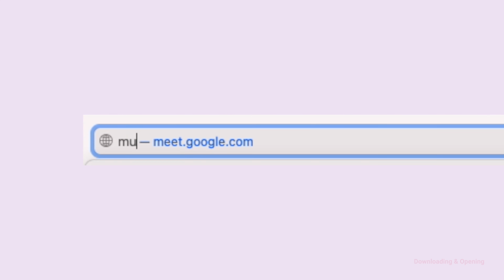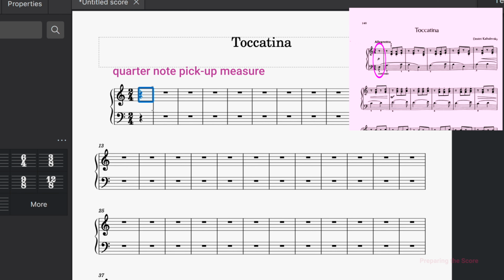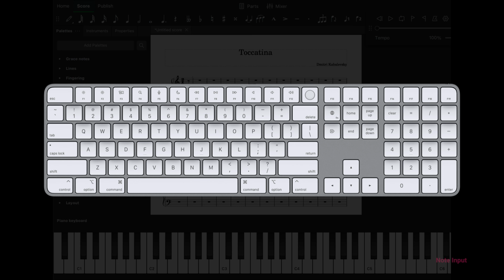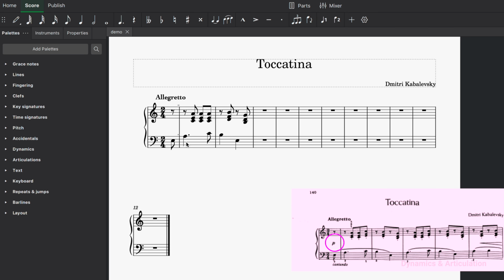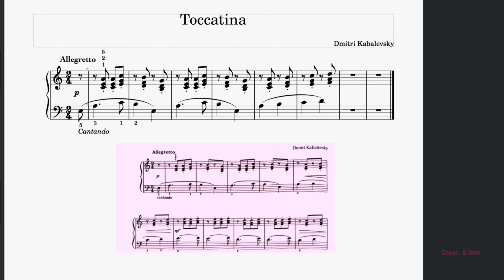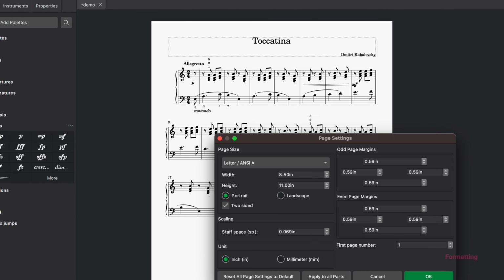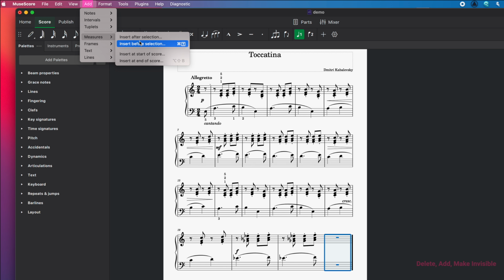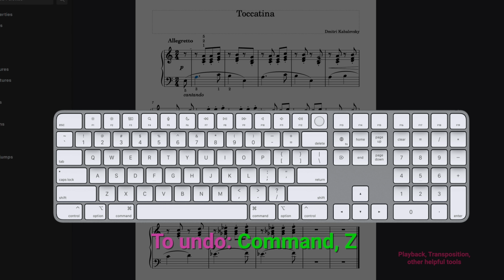MuseScore Step-by-Step Guide: Make Piano Sheet Music FAST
MuseScore is a FREE and easy music notation tool that is my GO-TO when writing music, technique exercises, and theory worksheets. It's possible to make a professional-looking piano score FAST; you just have to know how to use it (hint: shortcuts are your friend)!

I'll show you the basics of note input, plus articulations, dynamics, fingering, accidentals, formatting, adding lyrics, playback, and transposition. This is the exact method I use to get my piano music on the page FAST. All you need is a computer and something to take notes with.

Download the 1st page of Toccatina (highly recommended to enter this piece with me as we go)

Link to ALL keyboard shortcuts (memorize the shortcuts that you use the most!)

Chapters:
0:00 Intro
0:44 Downloading & Opening
2:35 Preparing the Score
4:50 Note Input
8:45 Dynamics & Articulation
10:21 Fingering
11:23 Cres/Dim
12:07 Accidentals
13:26 Formatting
15:40 Deleting, Adding, Making Invisible
16:52 Lyrics
17:29 Playback, Transposition, & other helpful tools
19:29 Final Thoughts